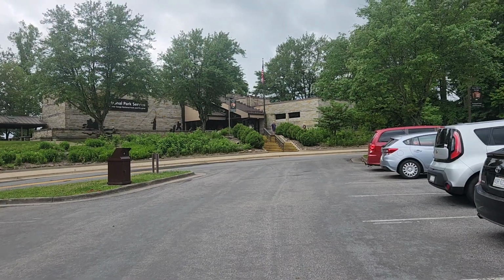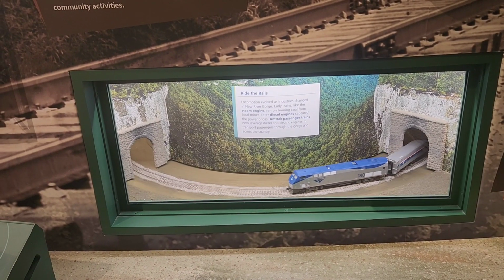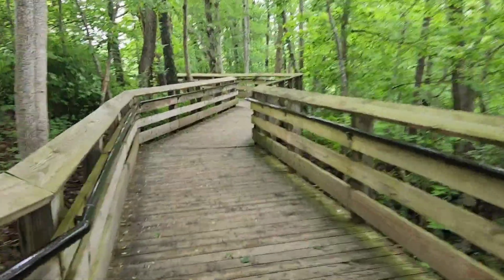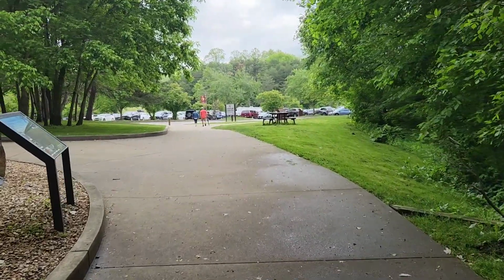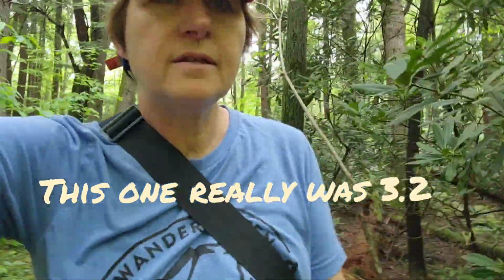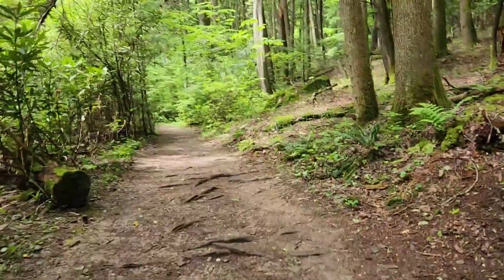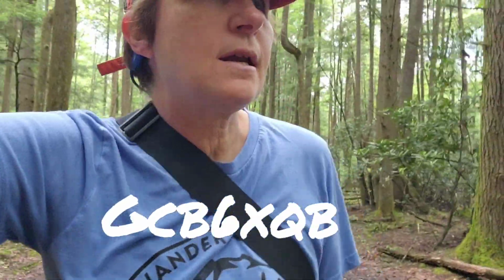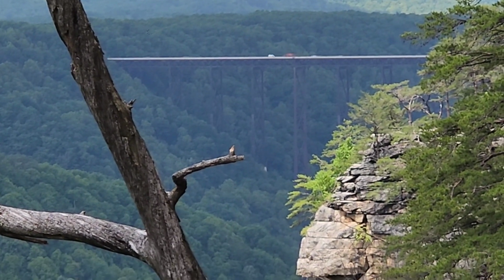Geowoodstock Weekend Day 1: Hiking New River Gorge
I go for a hike at New River Gorge National Park in West Virginia, and log a virtual geocache and two Earthcaches